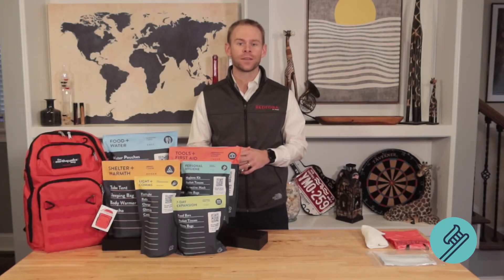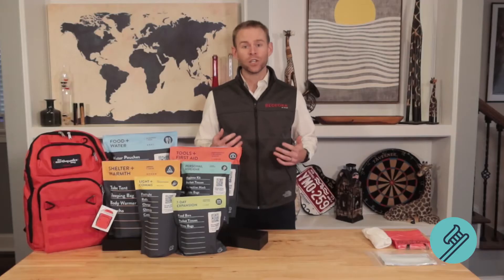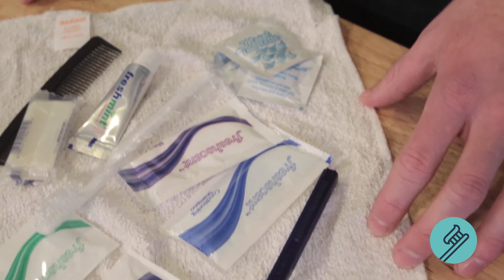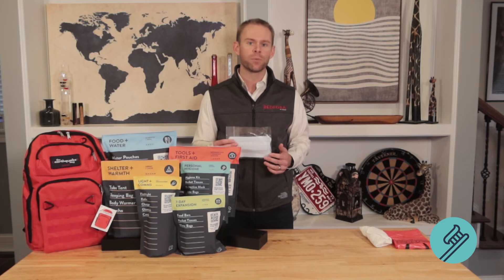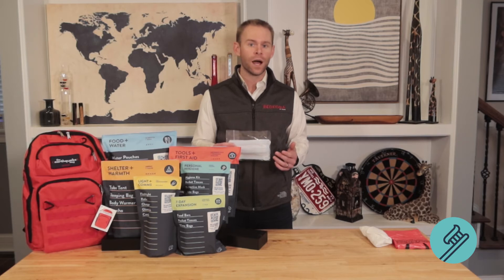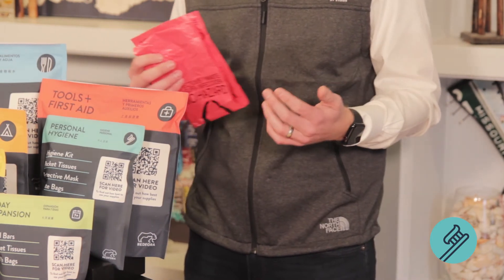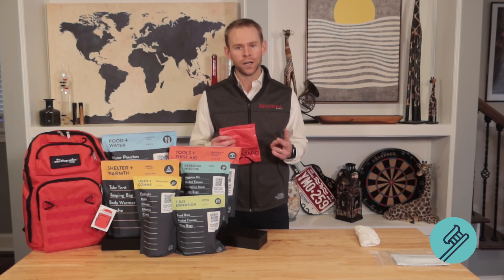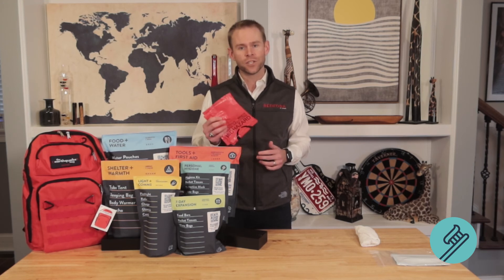Personal Hygiene | Redfora Video Guide to Your Supplies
Staying safe and happy during an emergency often comes down to one surprising thing, personal hygiene! Don't get caught in an emergency without the ability to keep clean by understanding what is inside the personal hygiene pack of your emergency kit!